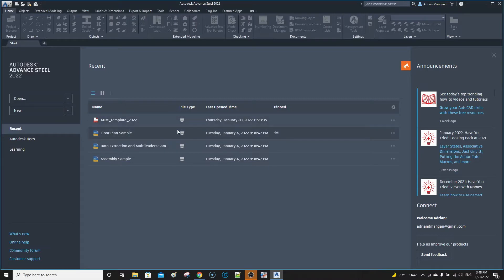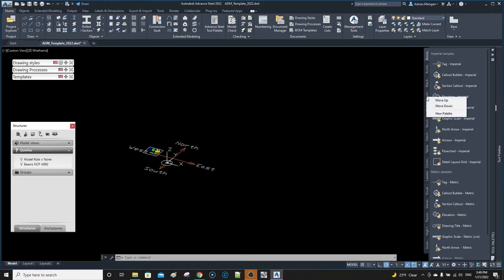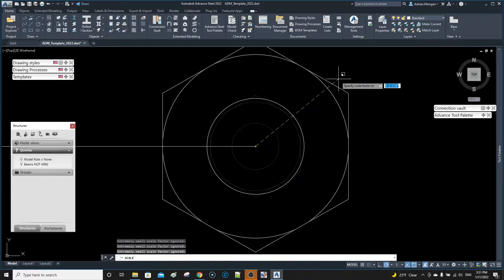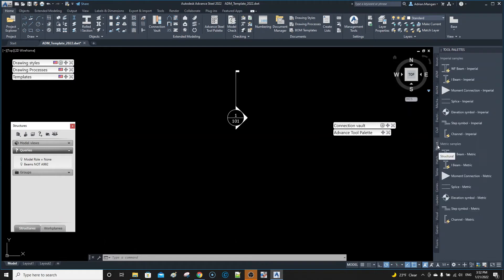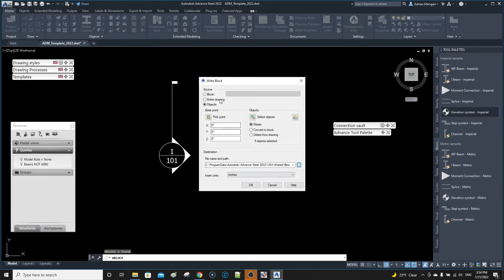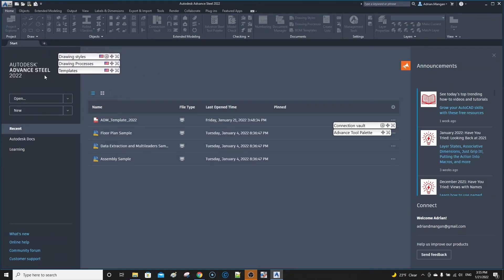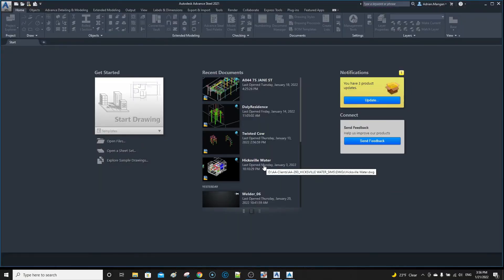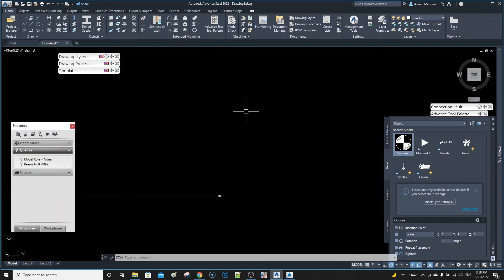ADVANCE STEEL - THE BASICS: "5. AUTOCAD PALETTES"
New ADVANCE STEEL series cover the basics of certain important elements of successfully using the software, series will be at least 30 parts long so please like and subscribe if you would like to see more of this series of videos. The series will continue in AS2022 fresh install.